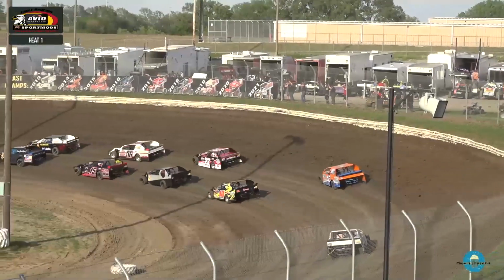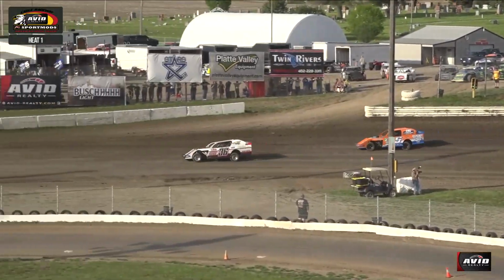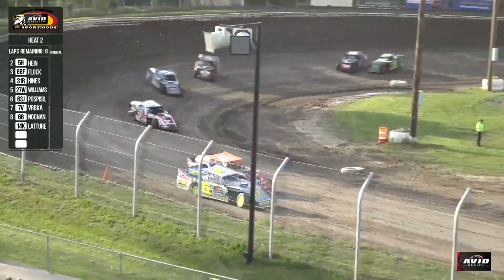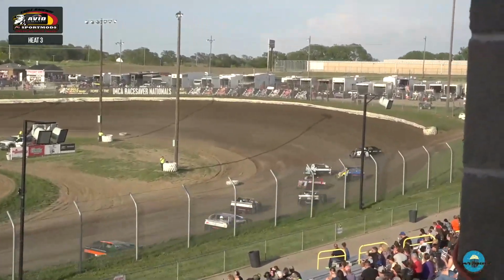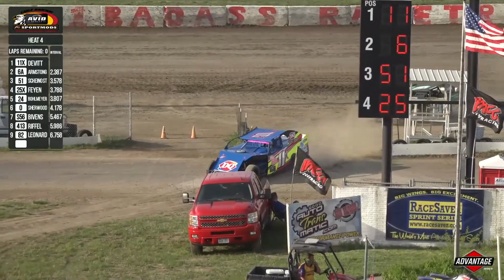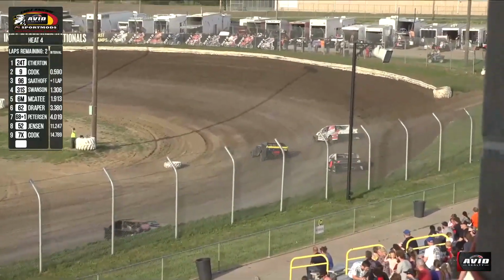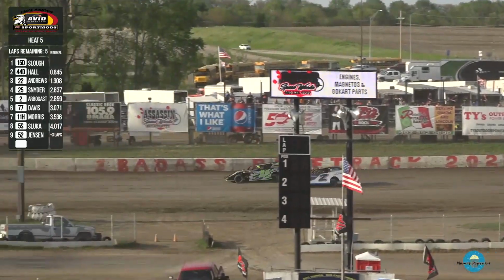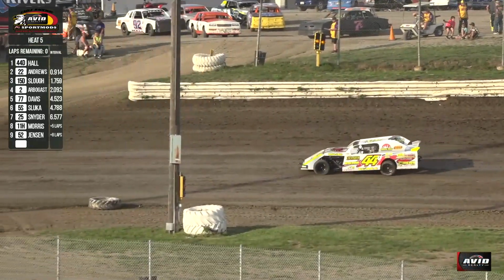SportMod Heats | Eagle Raceway | 5-14-2022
We go IMCA Sportmod racing at the Eagle Raceway and they do bring a lot to the table outside Eagle, NE.